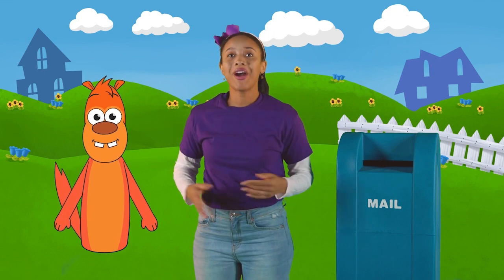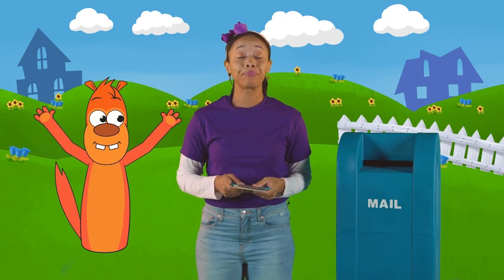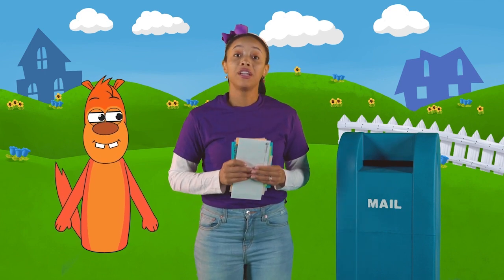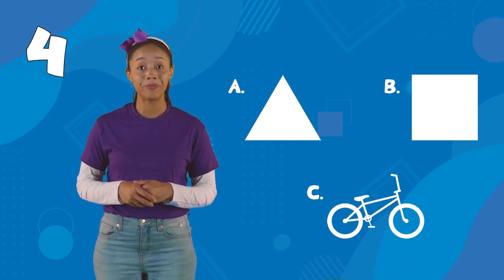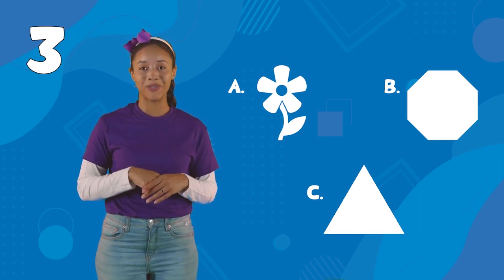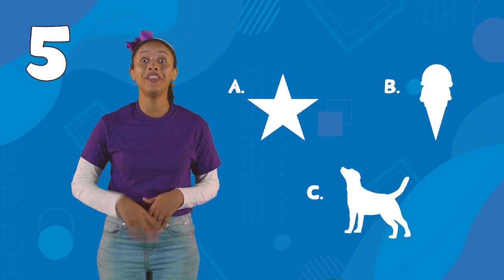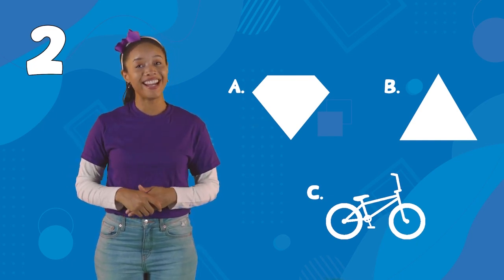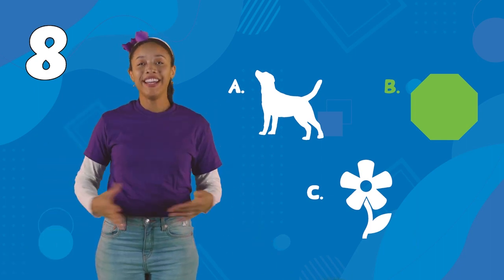We’ve Got Mail: Let’s Count!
Play a fun counting game with Leshay and Orange Otter at the mailbox!

| GET CONNECTED |

| FOLLOW US |